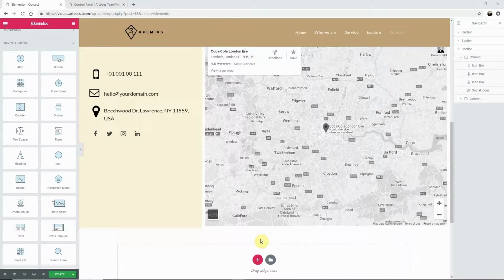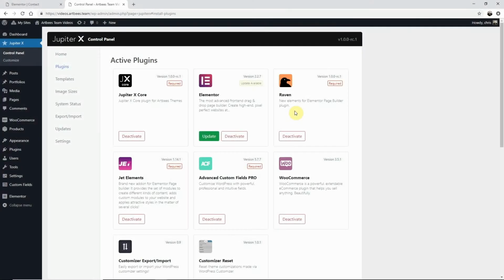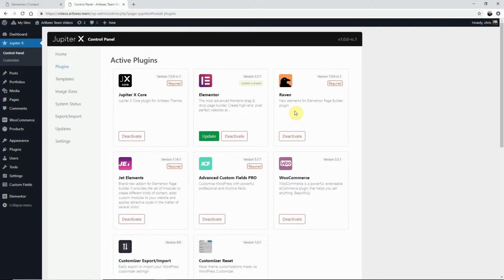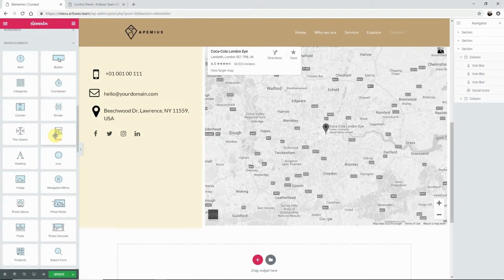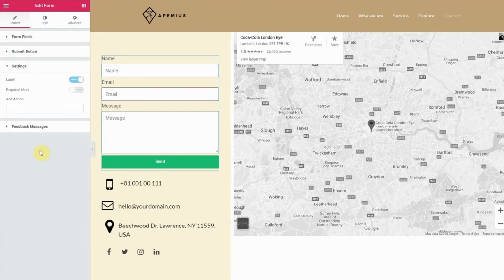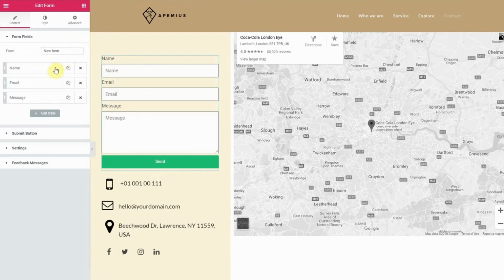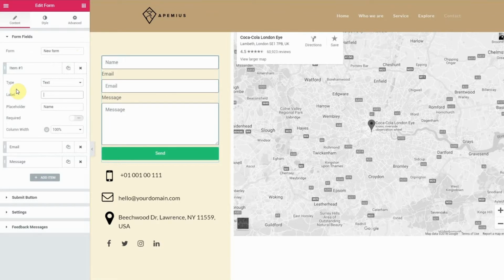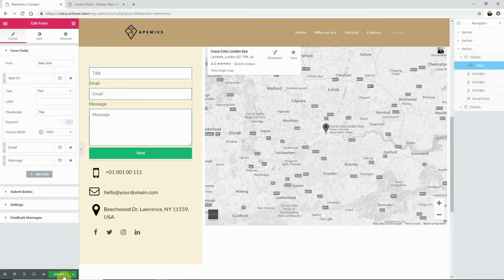Hide field labels from a form in Jupiter X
** Caution **

Description: In this video, Chris will show you how you can show/hide the field labels from your Raven Forms element.